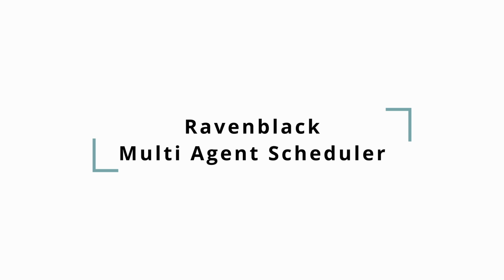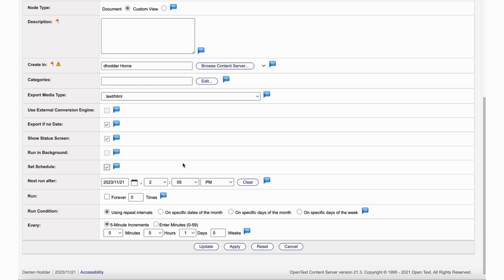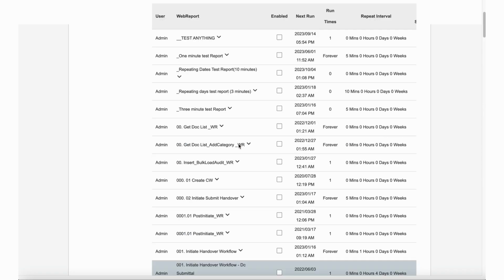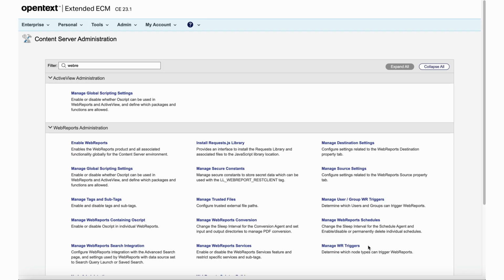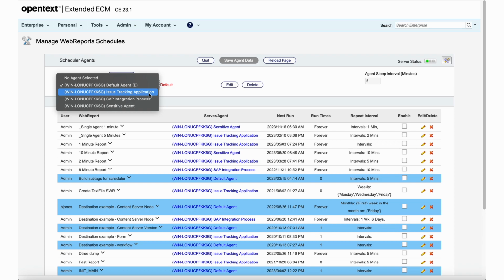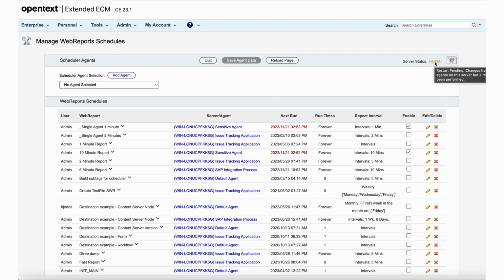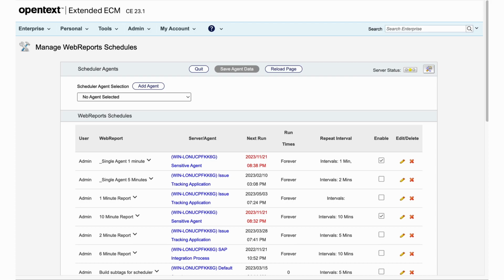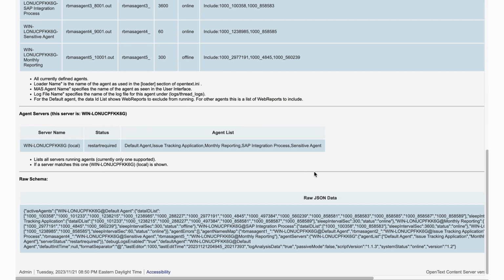Ravenblack Multi-Agent Scheduler (RBMAS) - Product Demonstration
Darren Hodder provides a great overview of WebReports scheduling along with an explanation of how our Multi-Agent Scheduler product provides the next generation of managed WebReports Scheduling.